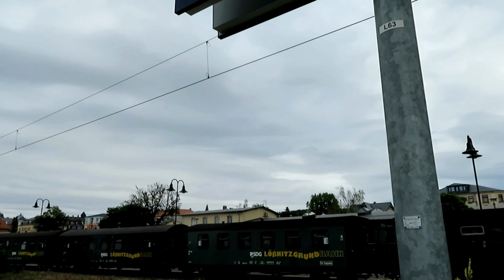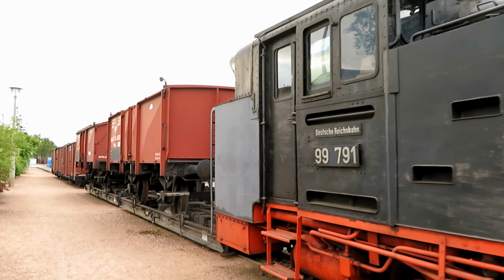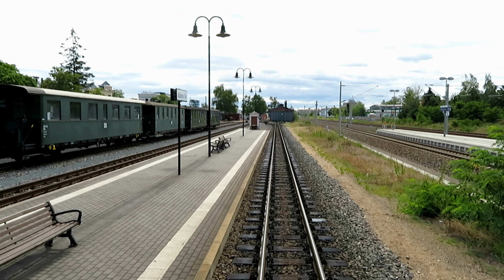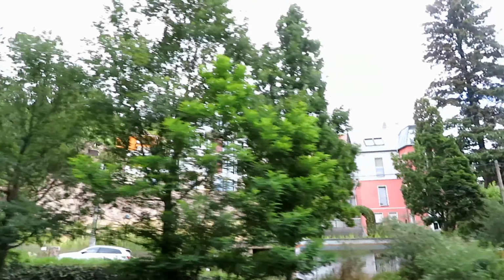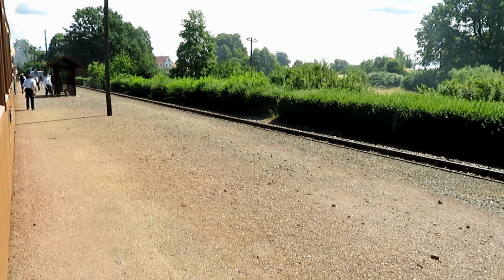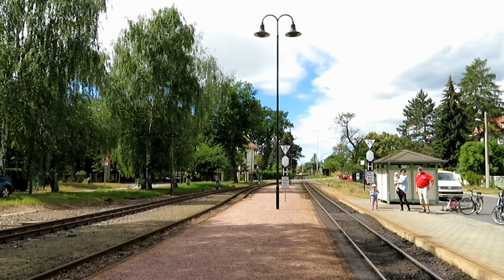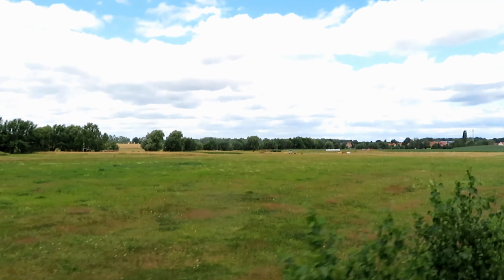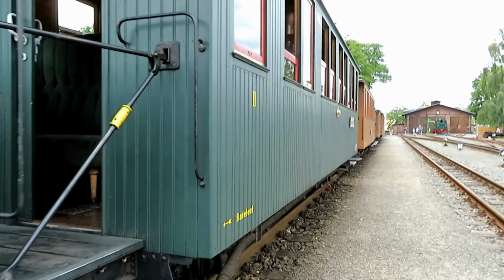old narrow gauge Lößnitzgrundbahn, Germany - Trains Around the World #4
Hi! I'm the crazy train girl from Germany. I like trains of any size: The real ones hard at work, the tiny ones, the really old ones and also brand new futuristic looking ones.

I was on vacation in Saxony in Dresden. Close by there is the small town named Radebeul, where a beautiful narrow gauge line starts. From here it is more than 16 kilometers to the final destination, but in between there is so much to see.

Avatar: Mirror App